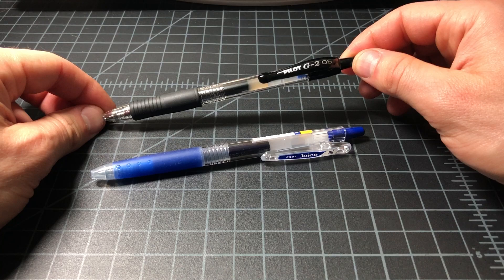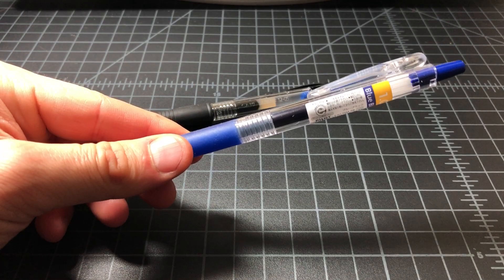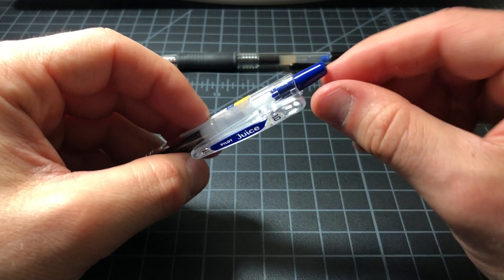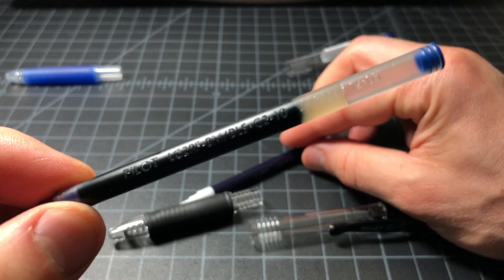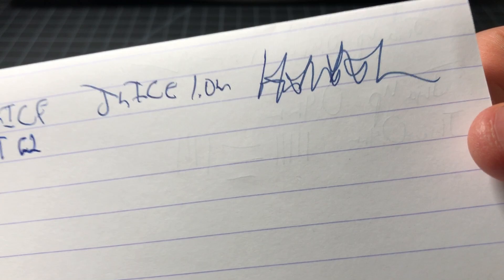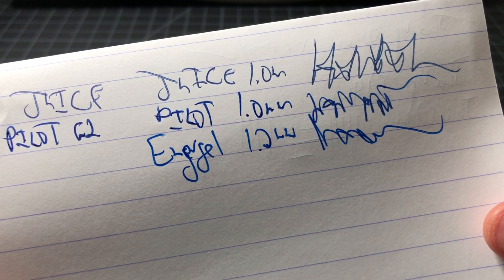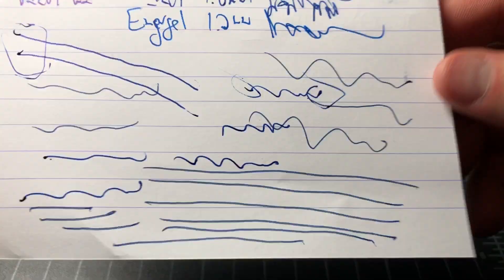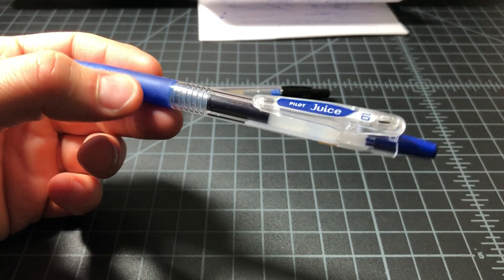Pilot G2 vs. Pilot Juice - Best Pilot Gel Pen of 2018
Pilot G2 ) vs the Pilot Juice ) gel pen shootout. These are both great pens and while I'm a long time fan of the G2, I've become a Juice convert.

I'm having trouble giving up my G2 1.0mm habit (it's been years) but the Juice is too good to deny.

And, here's it that gold Energel